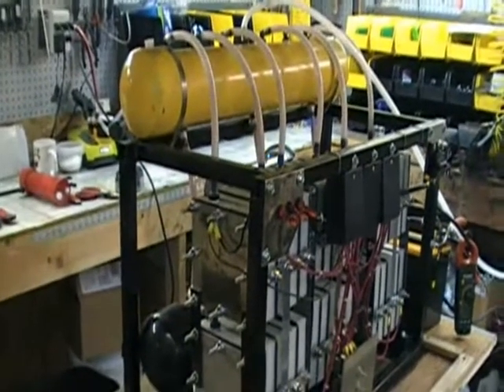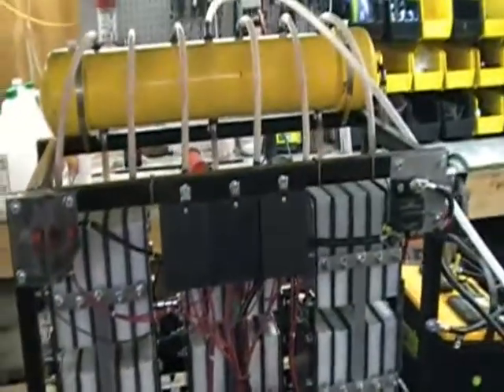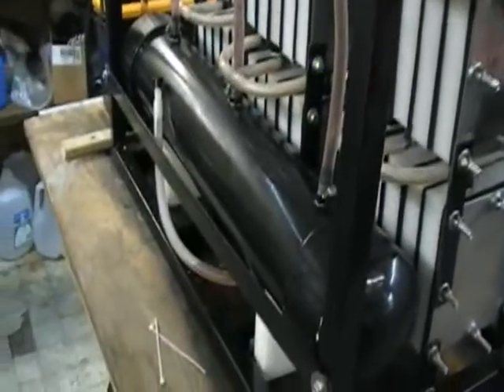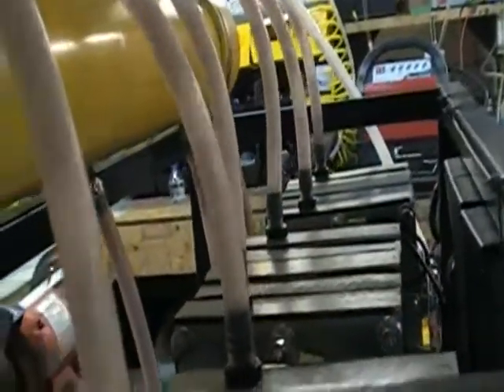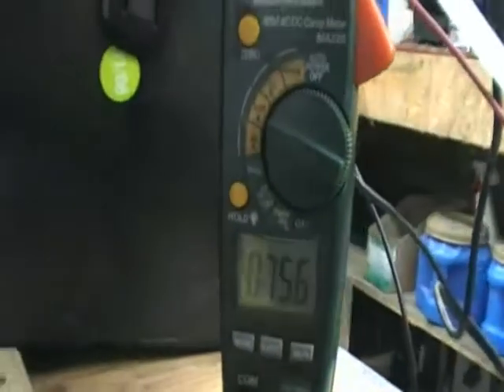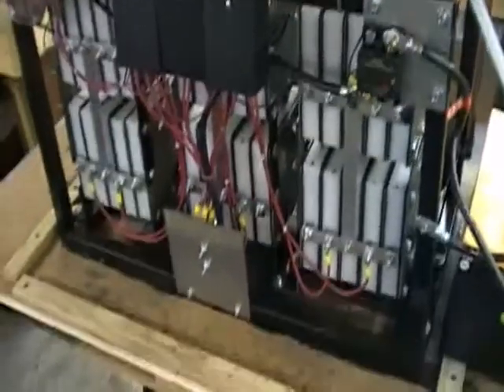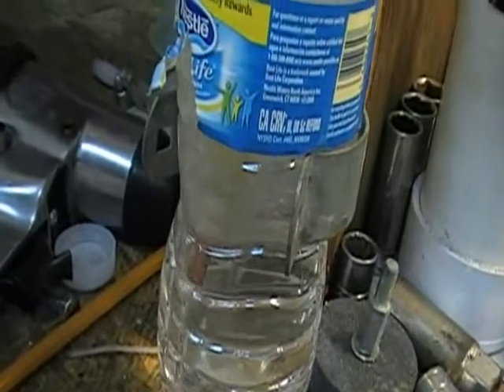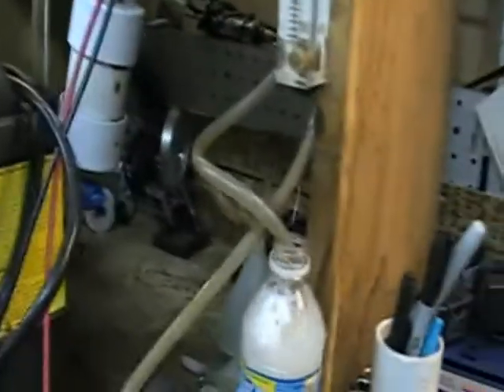FuelfromH2o Genset Mega Cell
Large HHO generator used in large diesel genset applications also on sterling engine applications.